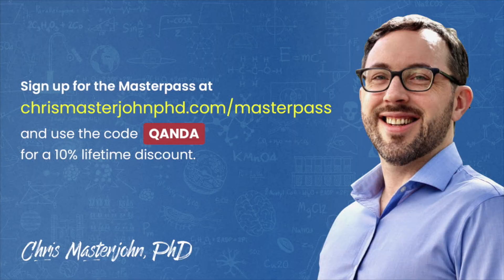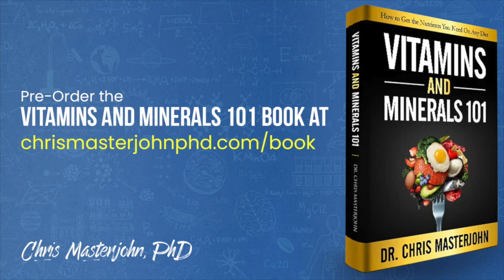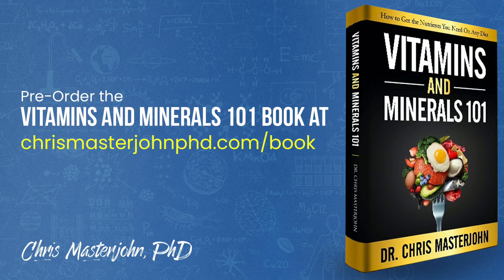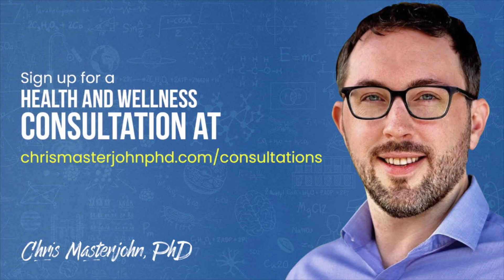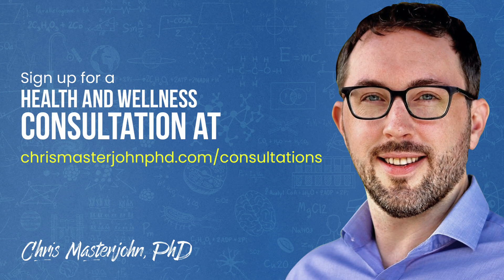What supplements should be taken by someone on PPIs?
Chris Masterjohn, PhD is the Founder and Scientific Director of the mitochondrial test mito.me. Question: What supplements should be taken by someone on PPIs?

I would first consider what you should do to get off the PPI. And so PPIs Are targeting stomach acid. And so I would first and foremost be thinking of excess histamine might be leading to excess stomach acid.

You should probably try to eat a higher-protein diet, unless you're getting negative consequences from poor protein digestion. But if you're poorly digesting your protein, you are going to need more protein to nourish yourself. So I would think a higher protein diet and a multivitamin would really be the best things because there's too many nutrients whose absorption is going to be compromised by that. And then I don't really consider myself a gut specialist, but I would read up on what other people who are specializing in the gut are saying about how to compensate for PPI's with the microbiome, because I would think that would also come into play.